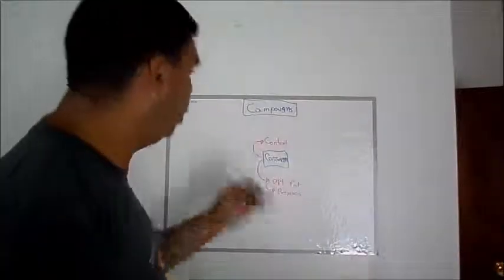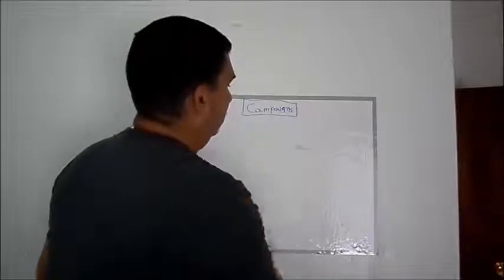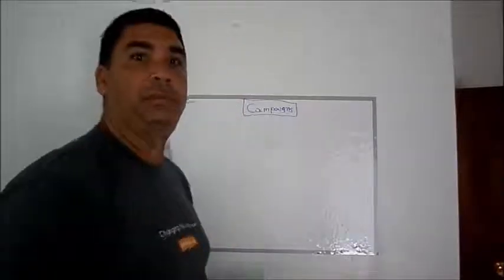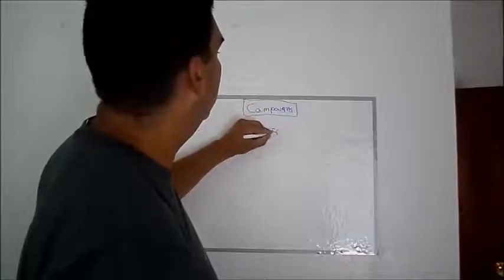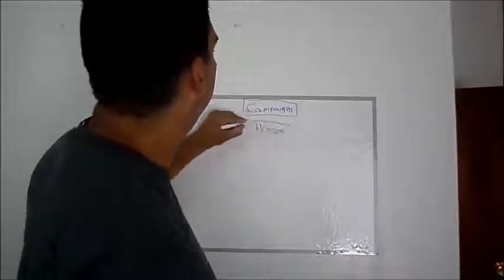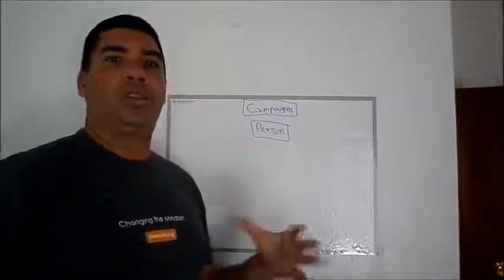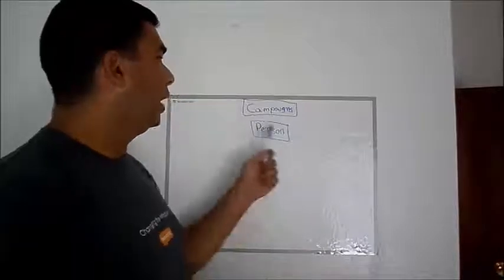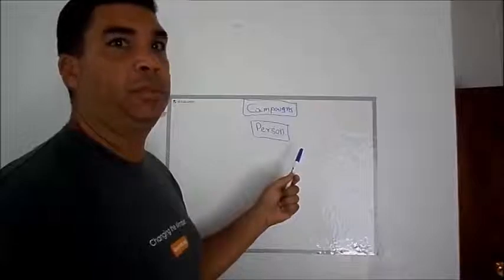Email Marketing Intro